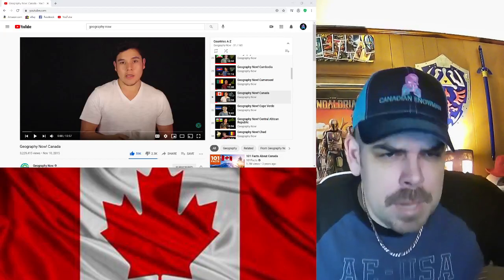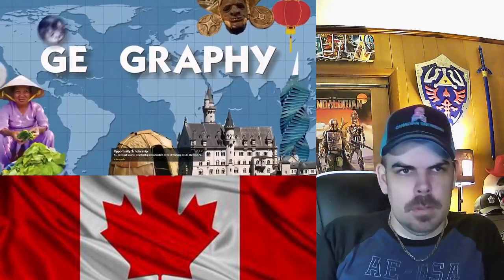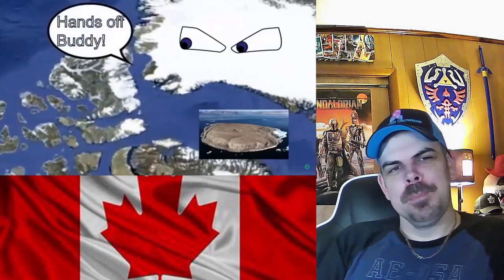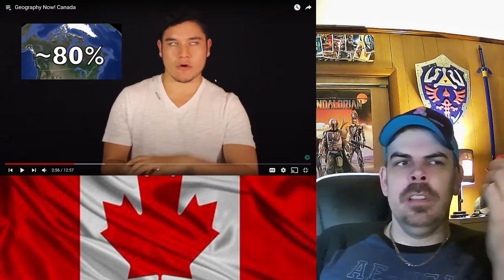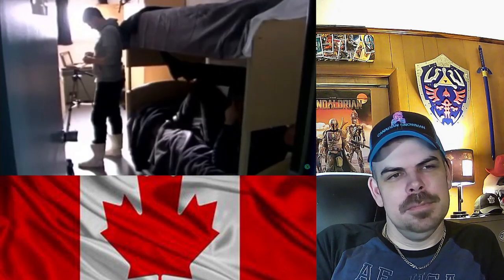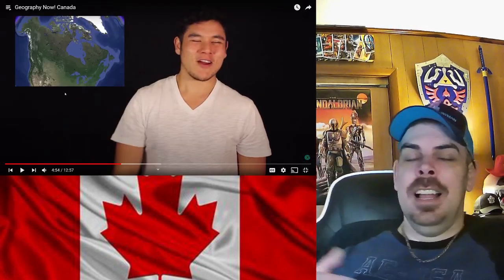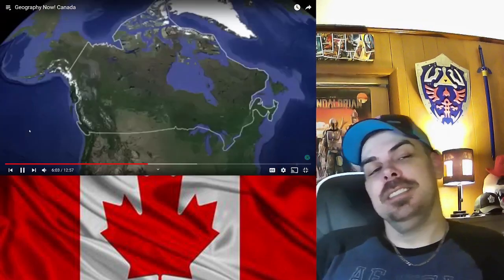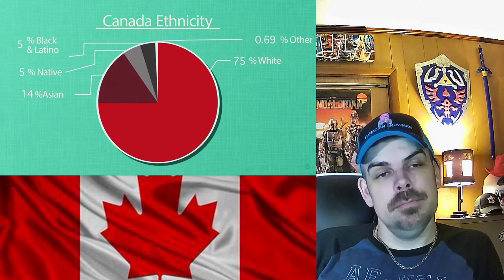Geography Now! Canada REACTION